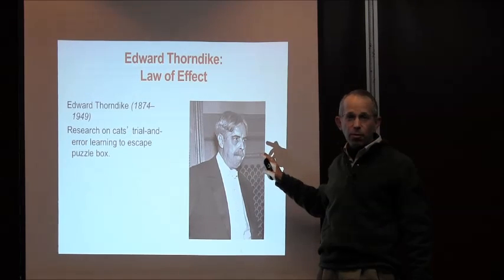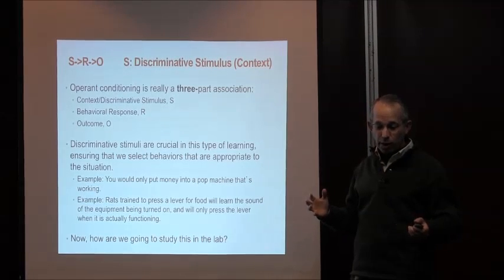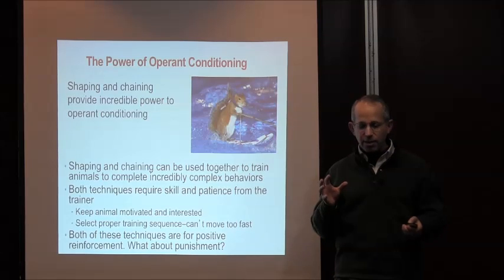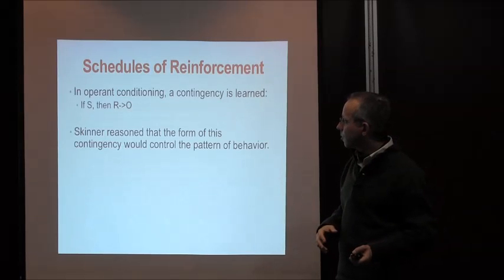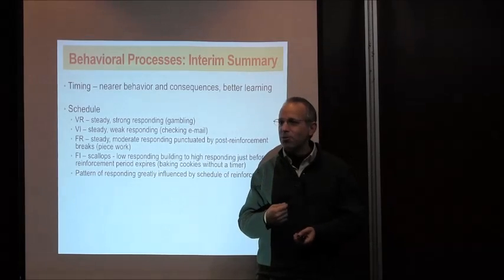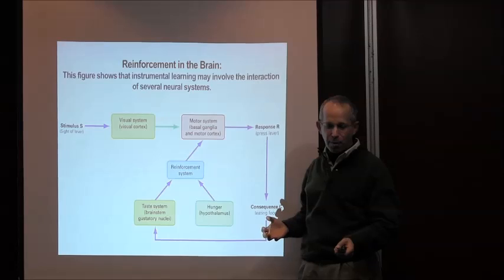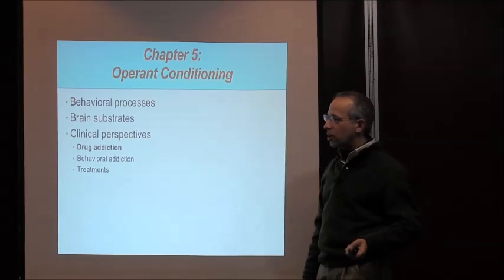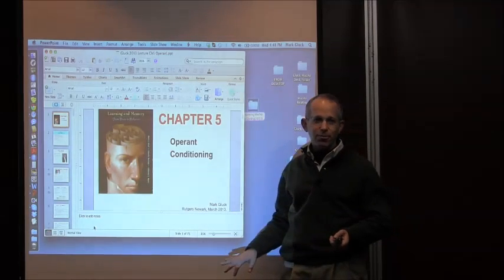Learning and Memory -Chapter 5 - Operant Conditioning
Chapter 5- Operant Conditioning